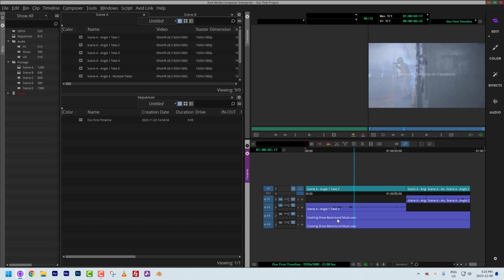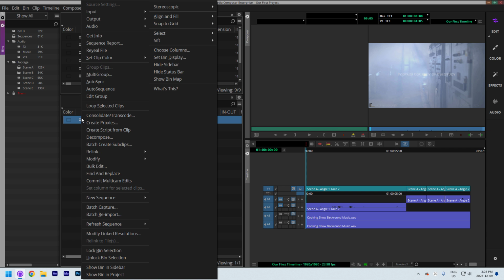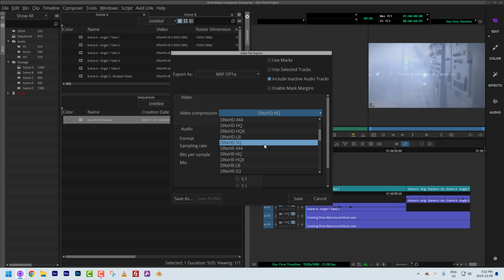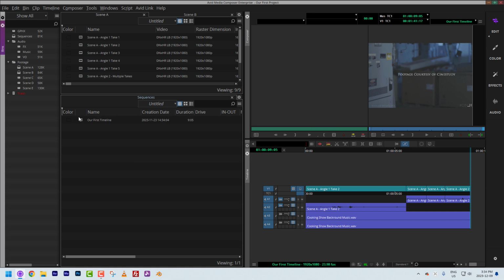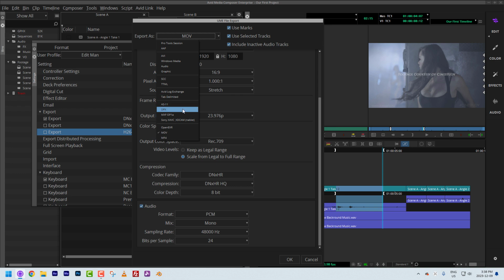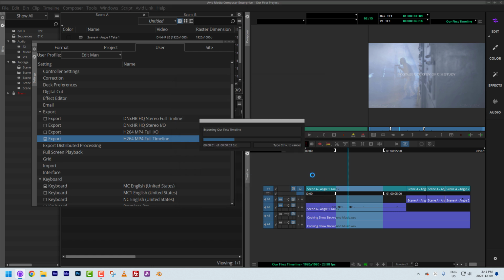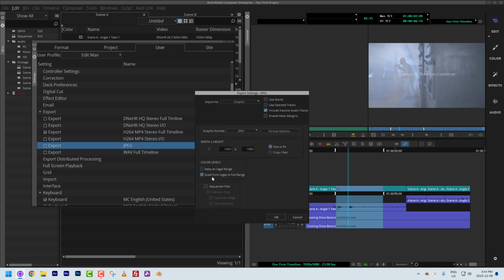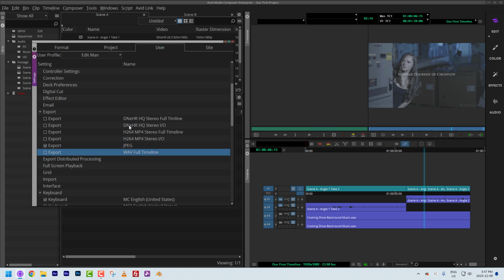Let's Edit with Media Composer - Lesson 12 - Exporting Basics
People always laugh when I say that the three main concepts I teach in Media Composer at the very beginning is Acquisition, Basic Editing and Basic Exporting.  If you know those three concepts, everything else will be icing on the cake, and just help make your Media Composer editing experience much easier.  Well, in this lesson, we're going to cover Basic Exporting, how to set up export presets, exporting Masters vs screening files, and what to say to clients that want 300 DPI still images exported from your Timeline.

00:00 - Intro
02:38 - One Export to rule them all!
05:46 - The Export Window
07:44 - Exporting your "Master" file.
12:09 - Export Presets
14:19 - How to export H264 files
19:12 - How to export Audio Files
20:37 - How to export Stills
22:02 - Important things to consider with Stills
24:32 - Outro

Looking for a previous version of Media Composer that's no longer available, you can download it